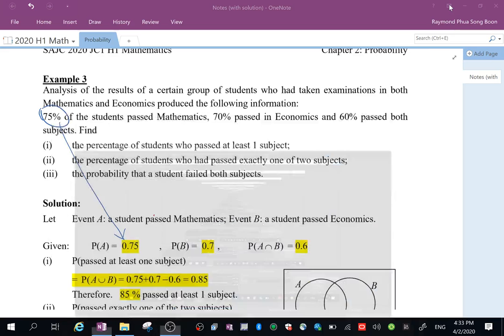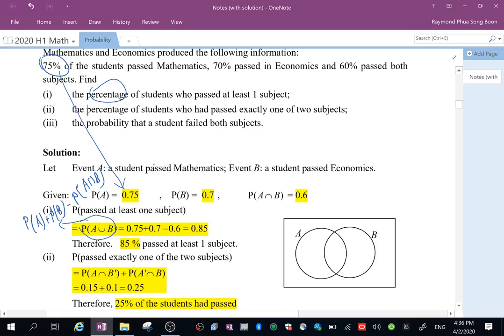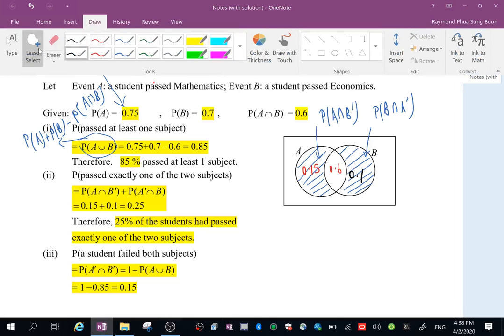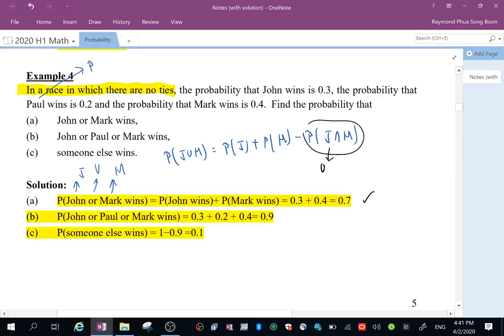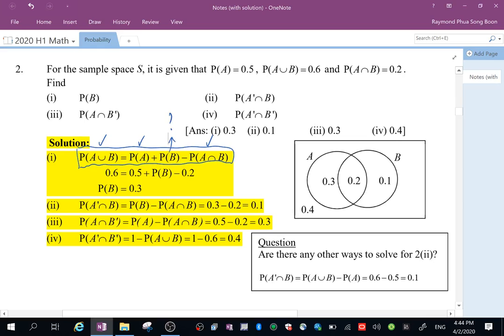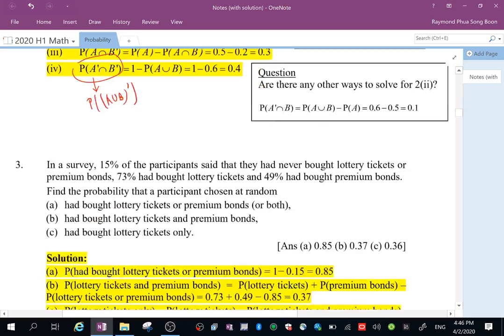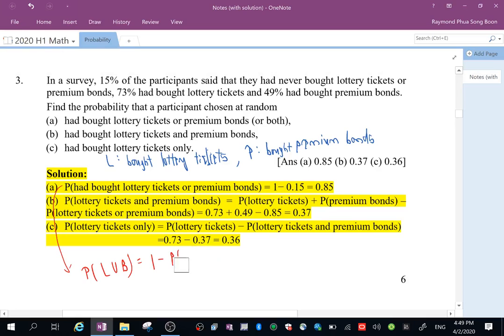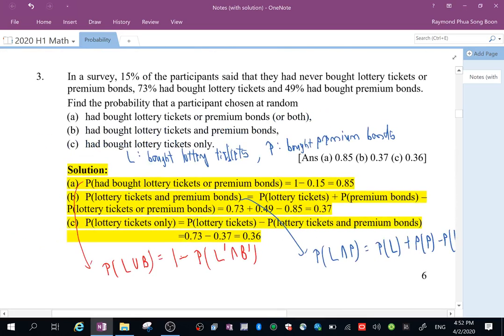Probability_Video 2_Page 5 to Page 6